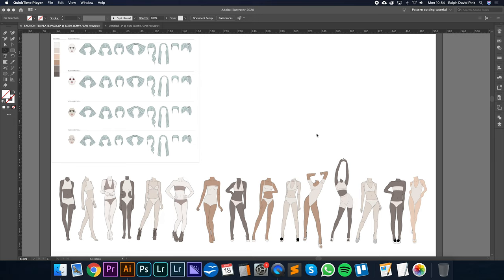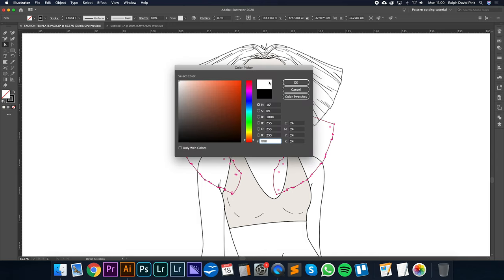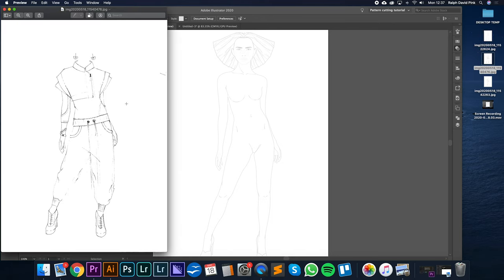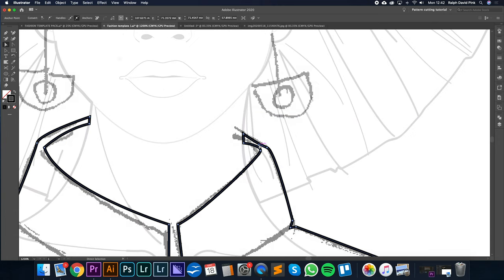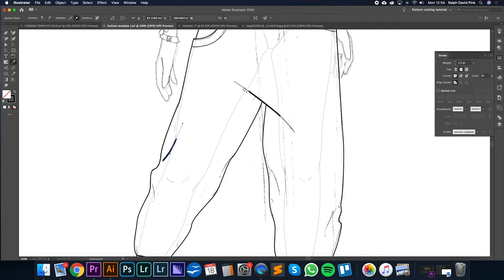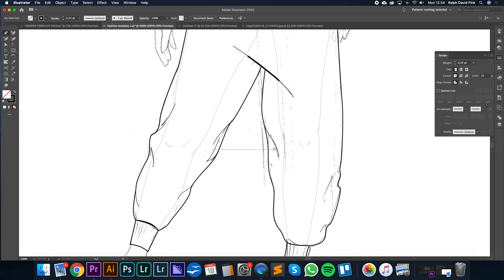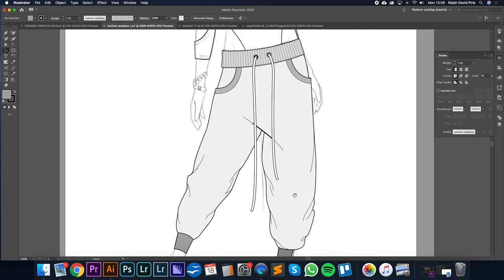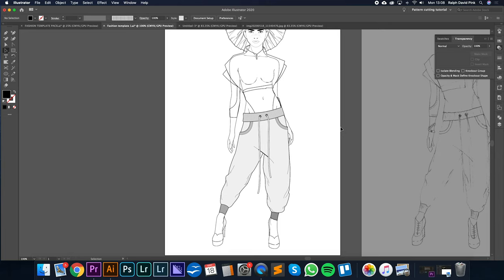DIGITAL FASHION ILLUSTRATION in Adobe Illustrator Part 5 - Digitise Your Hand-Drawn Sketches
Create & print amazing model templates and digitise your hand-drawn fashion sketches! You'll find all the FREE Digital Fashion Illustration tutorials

In this tutorial, you will learn how to:
00:00 - Intro
01:53 - Create model templates from your existing face, hair and body illustrations
08:13 - Print your fashion templates onto A4
09:40 - Reduce transparency to make it easy to draw over your template
11:02 - Scan your finalised designs back into Adobe Illustrator and then trace and transform them into BEAUTIFUL DIGITAL FASHION ILLUSTRATIONS!